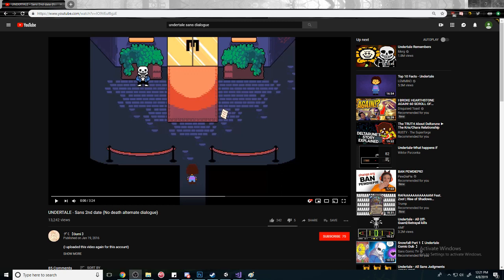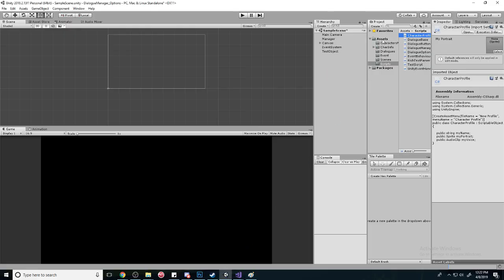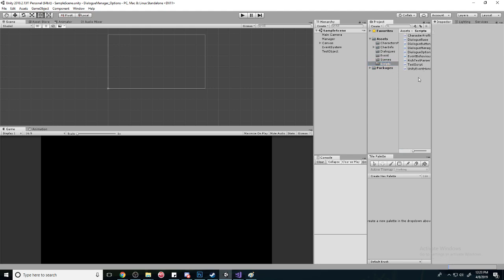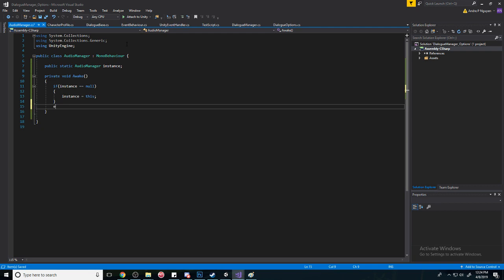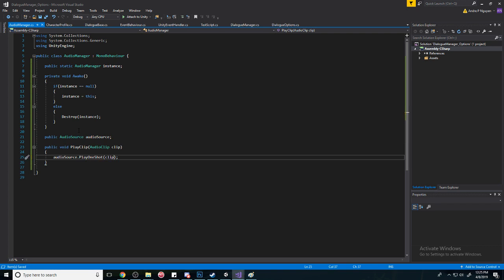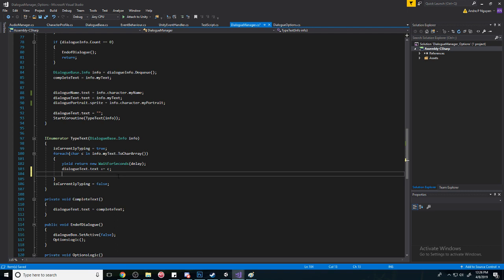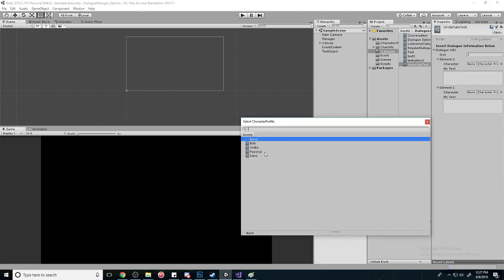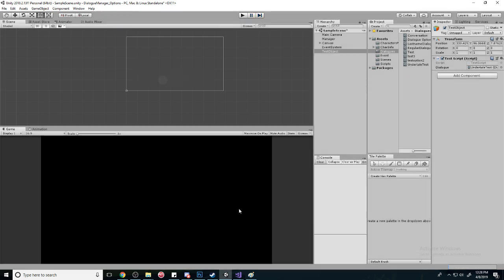Unity3d ADVANCED Dialogue System Part 04 - Voice SFX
In this tutorial we are going to give our character's voices!